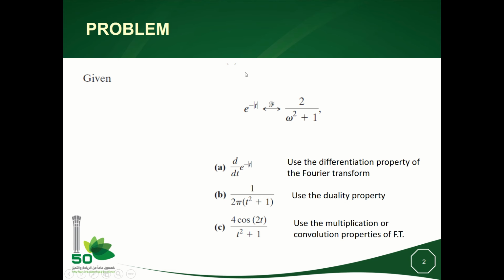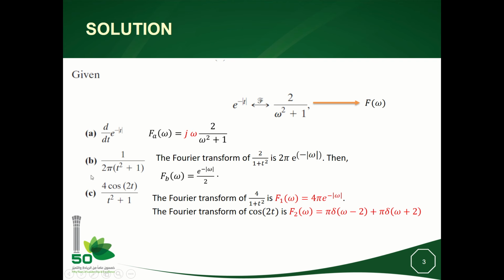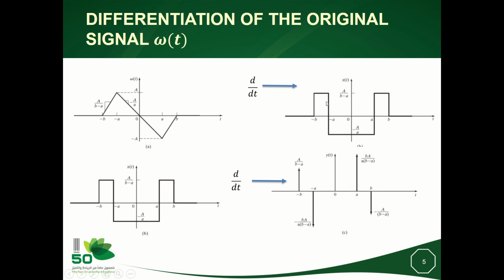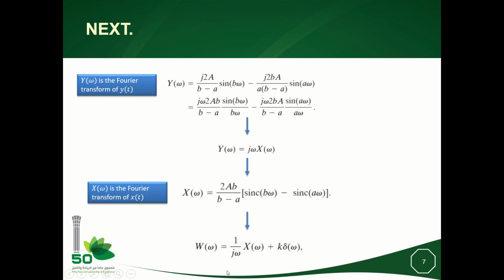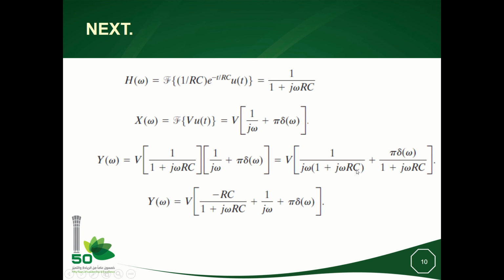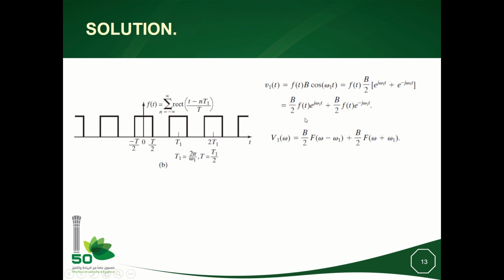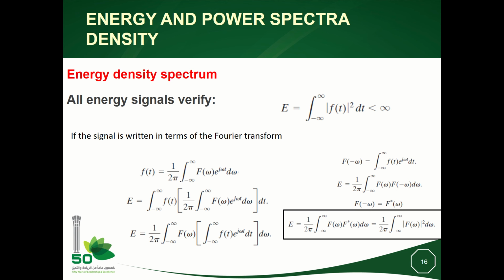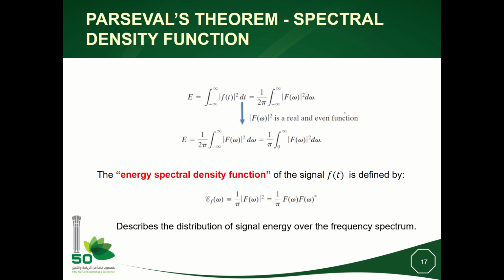Fourier transform Part 5 - By Prof. Salim Ibrir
Fourier transform and applications